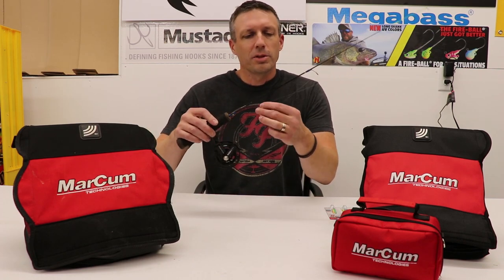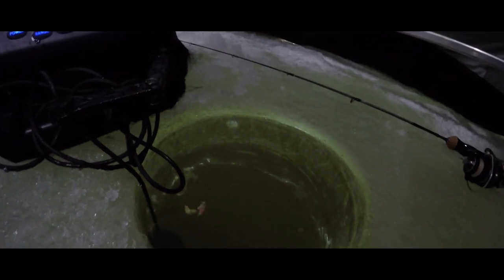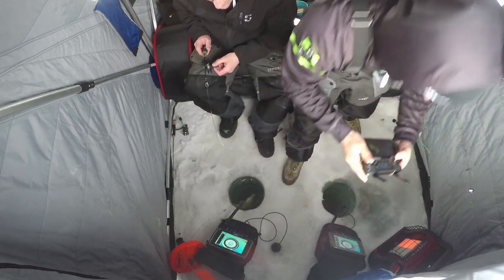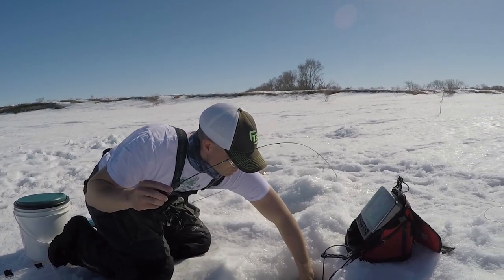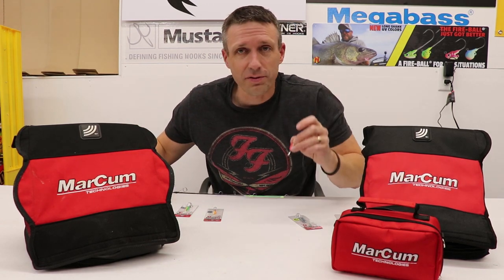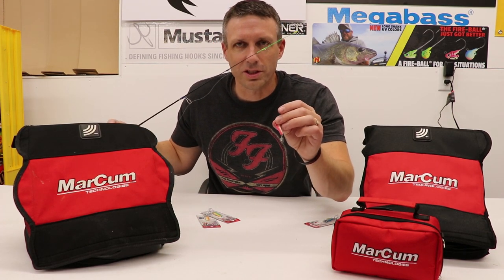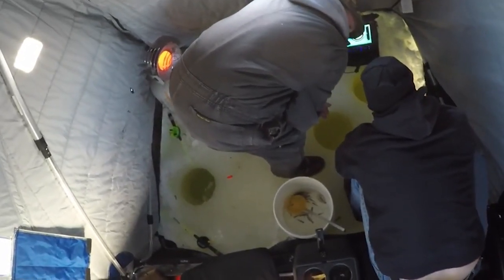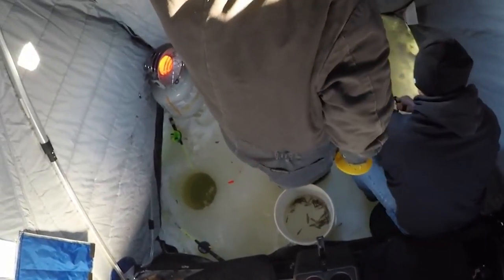VMC Tumbler Spoon Video Review - My FAVORITE Ice Fishing Lure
VMC Tumbler Spoon Video Review - My FAVORITE Ice Fishing Lure. When I ice fish the VMC Tumbler Spoon is always tied on my TUCR Precision noodle with a 13 Fishing Black Betty and Sufix Invisiline Fluorocarbon.

Marcum LX-7
Striker Ice Climate Jacket and Predator Bibs:
Otter Lodge Ice House
Otter Cover
Striker Ice Transporter Bag

Batter Power Banks for all day recording
Video shot with a Canon 80D

Fish Species Caught and Personal Records to date that are known:
Bluegill -
Bullhead -
Burbut - 2.4lbs 20 inches Feb 16, 2018
Cabezone -
Copper Rockfish
English Sole -
Freshwater Drum/Sheepshead -
Gafftopsail Catfish -
Goldeye -
Green Sunfish -
Halibut ~ 30lbs
Paddlefish - 42lbs
Pinfish -
Pumpkinseed -
Quillback Rockfish -
Rainbow Trout - 2.07lbs 20" Feb 17th, 2018
Redfish -
Rock Bass - May 14th, 2018 11" and .84lbs
Sauger -
Sea Trout -
Shorthead Redhorse -
Spiny Dogfish -
Spotted Muskie - 8.77lbs or roughly 32" ish Oct 19, 2019
White Crappie
White Spotted Greenling -
White Sucker -